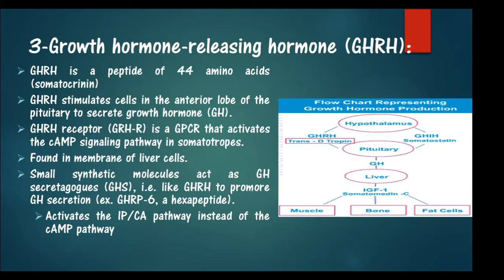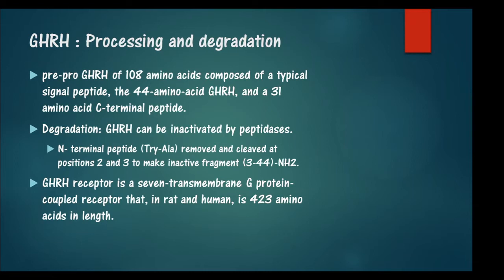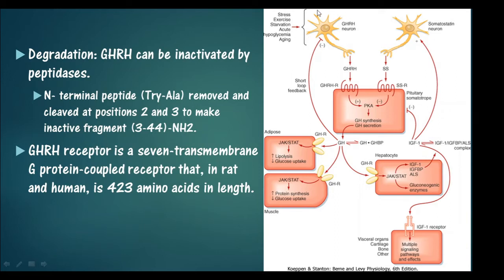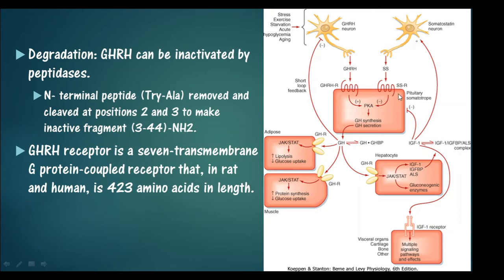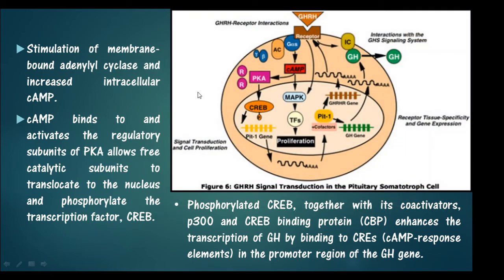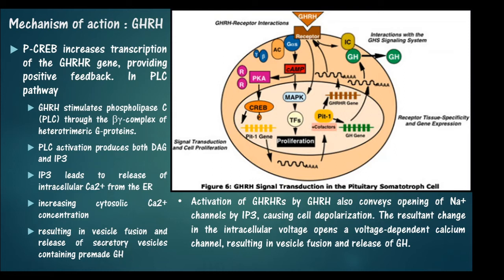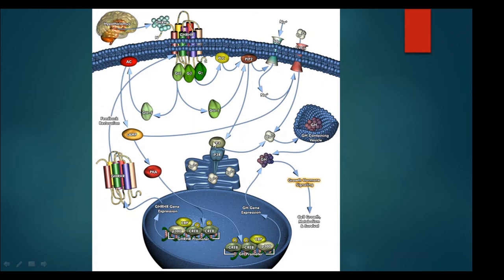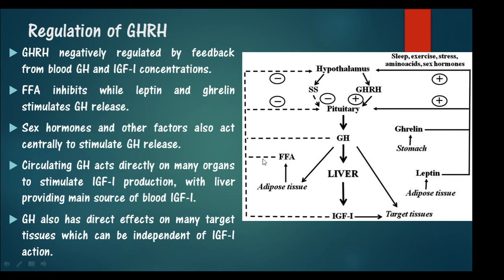Hypothalamic Hormones : Growth Hormone Releasing Hormone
Resource Person: Dr Jenny Jacob, Associate Professor, Mar Athanasios College For Advanced Studies Tiruvalla (MACFAST)